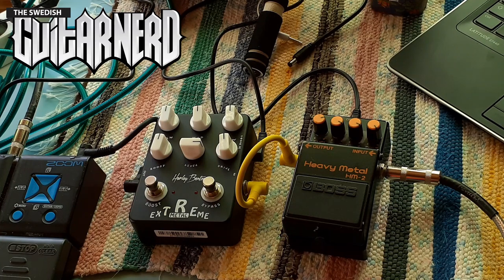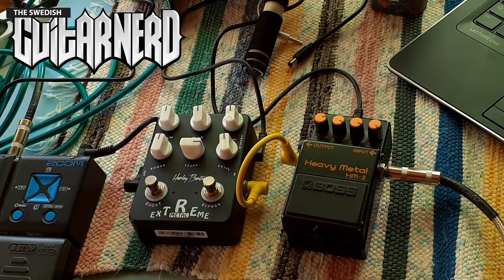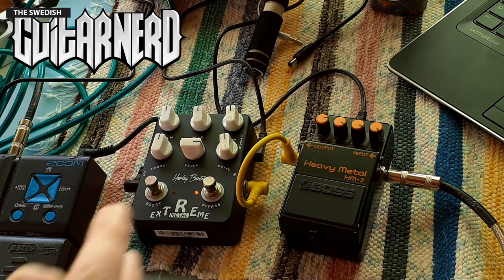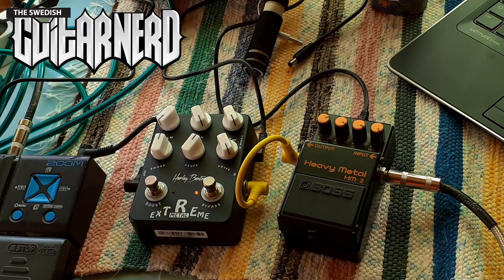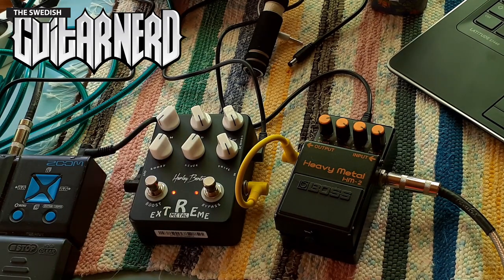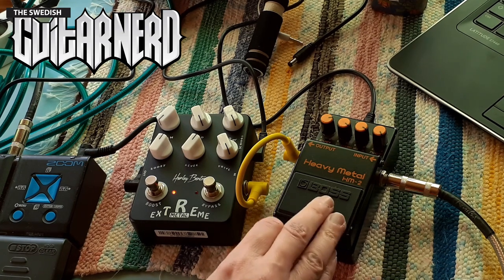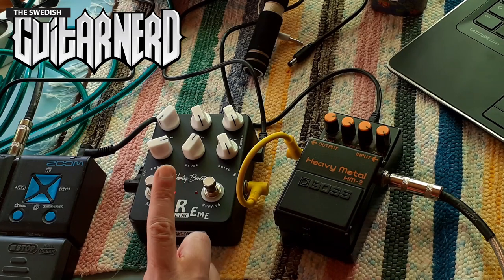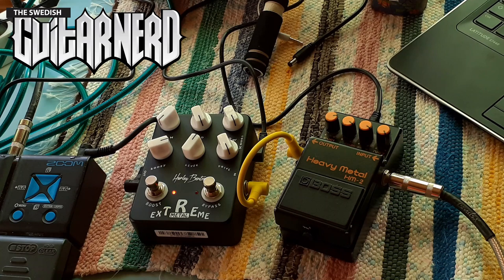Can a Harley Benton Extreme Metal sound like a Boss HM-2?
The Swedish Guitar Nerd tries to make a Harley Benton Extreme Metal distortion pedal sound like the classic Boss HM-2 Heavy Metal pedal. Can it be done?